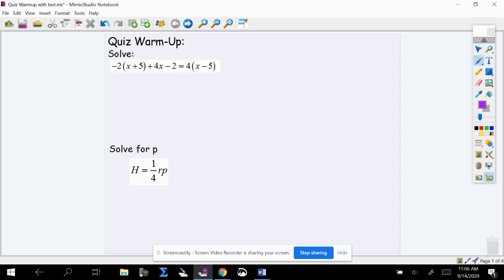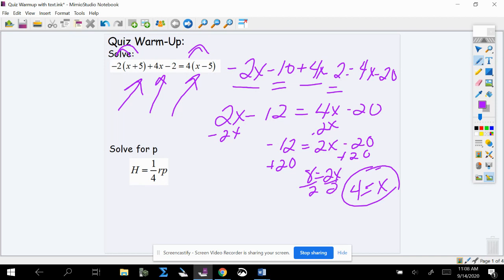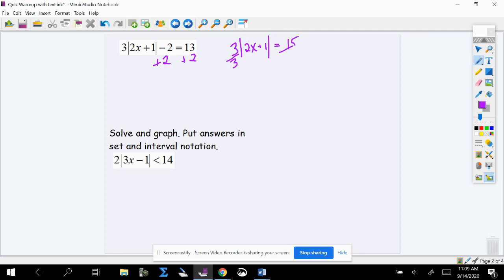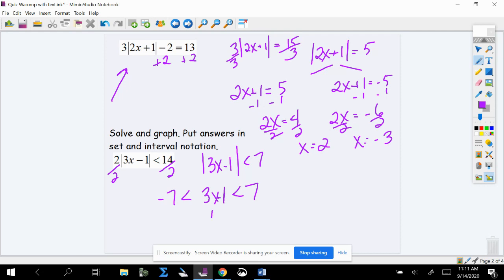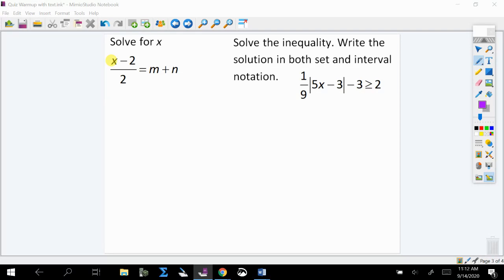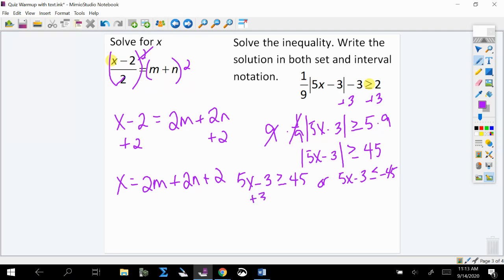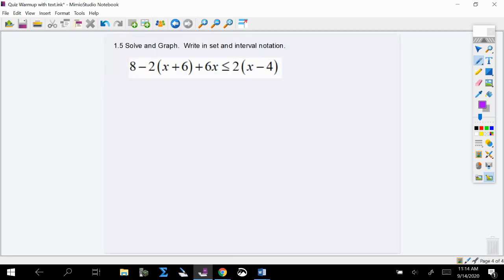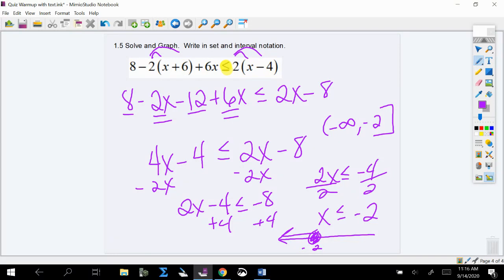ch 1 Quiz review explained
Review answers for Chapter 1 explained